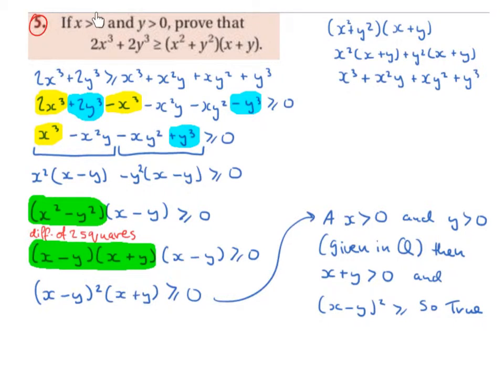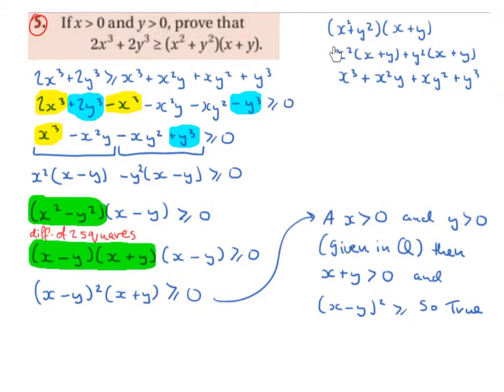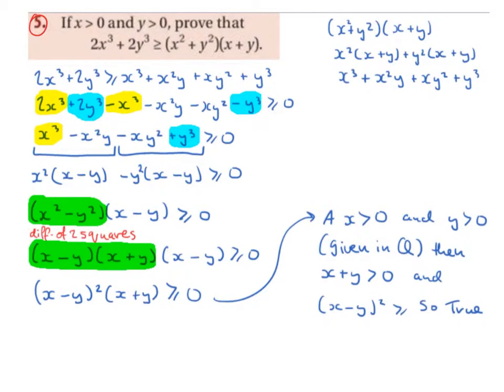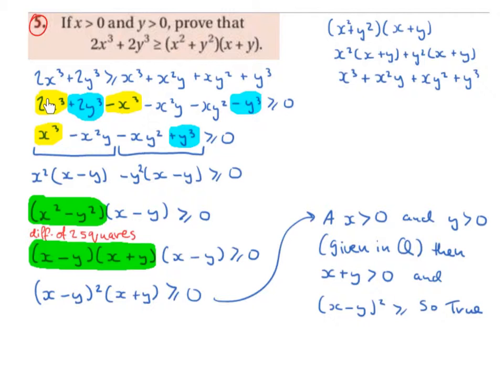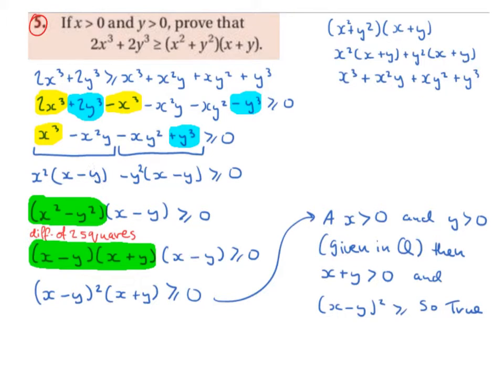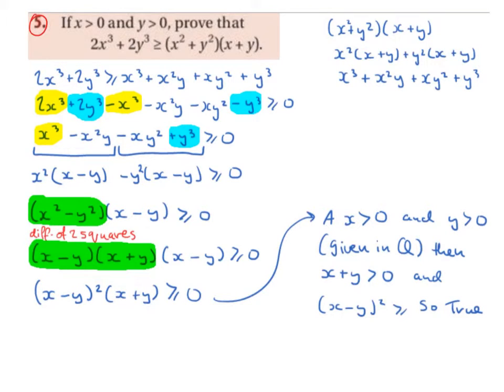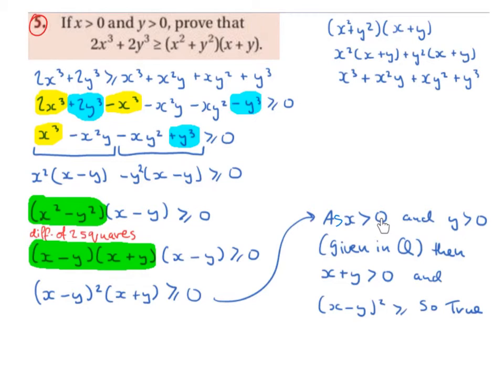LC HL abstract inequalities 5